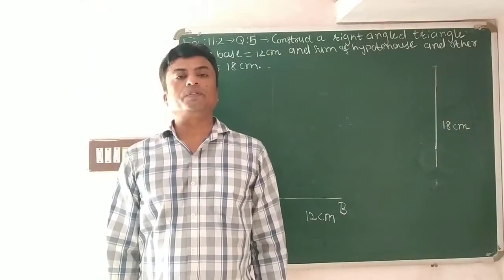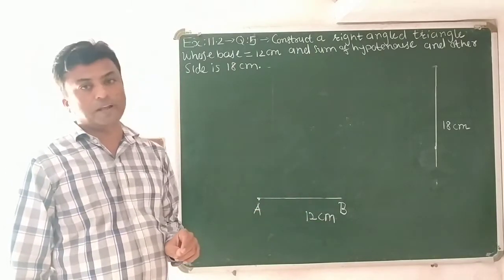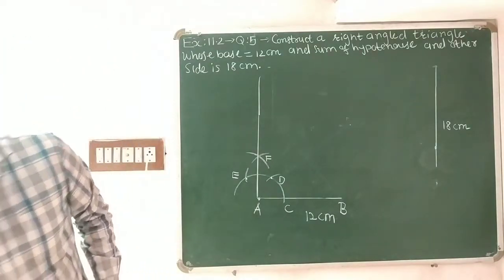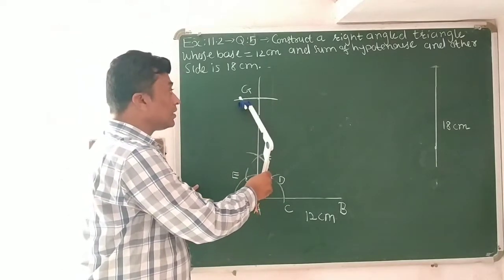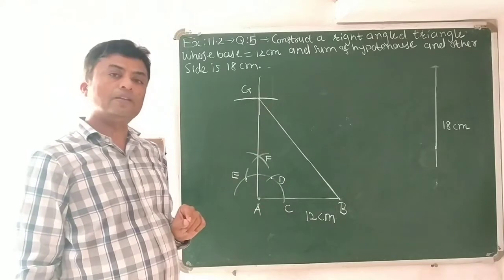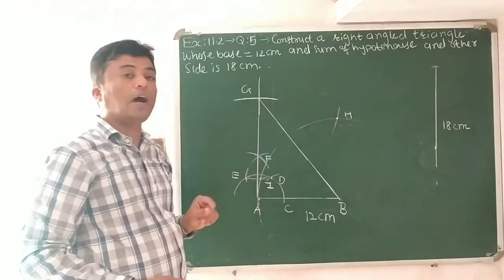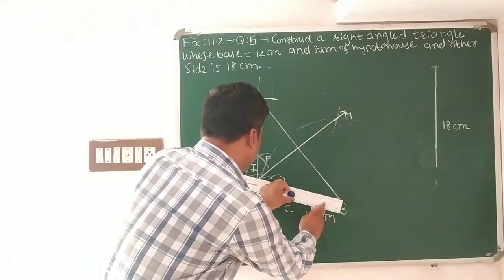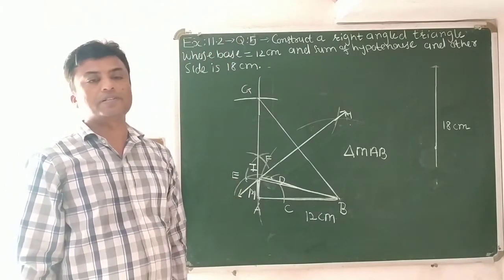Std:9 Maths Ch:11 (Part:13) (Exercise:11.2, Q:5)